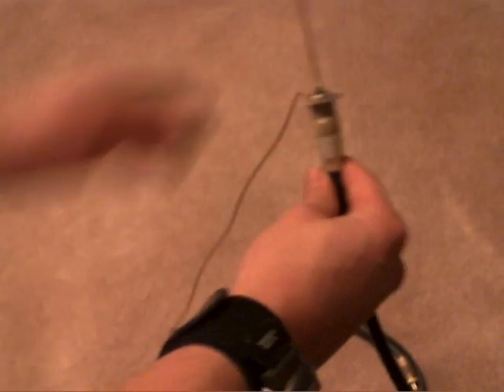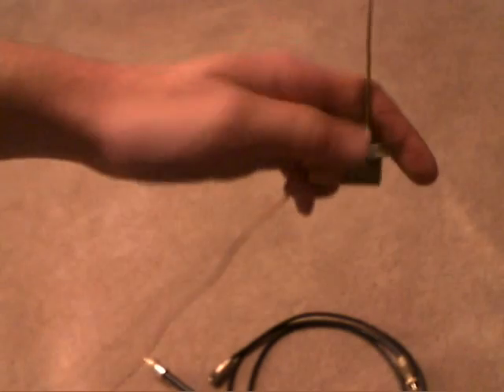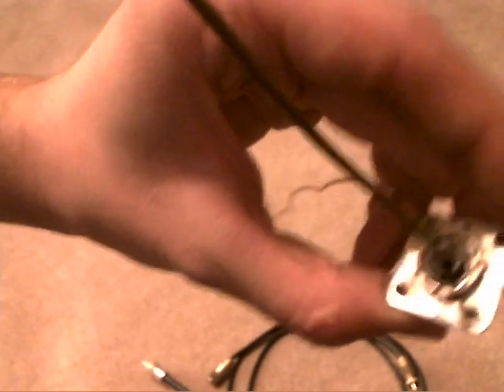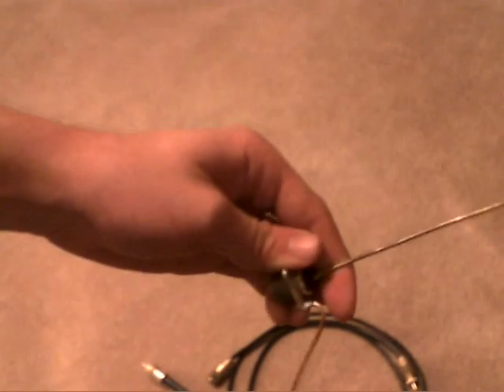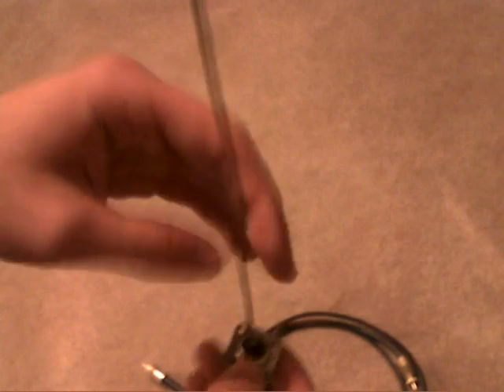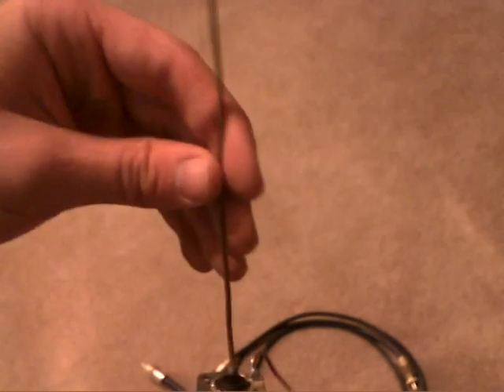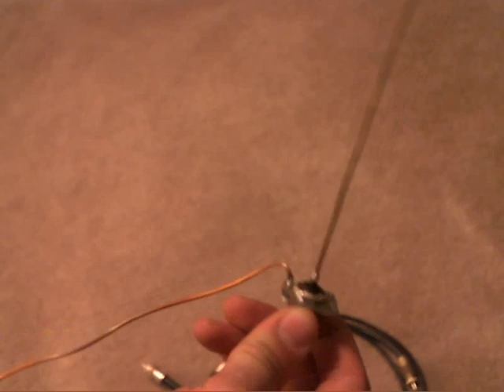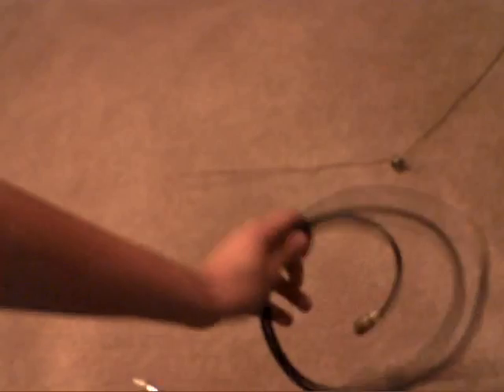My 2M and 440 Ground plain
this is my dual band ground plain